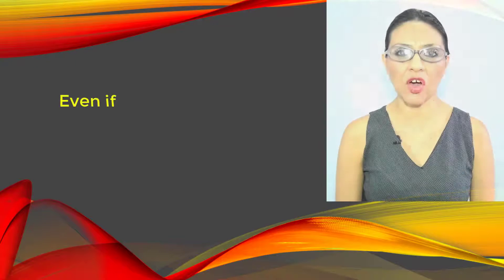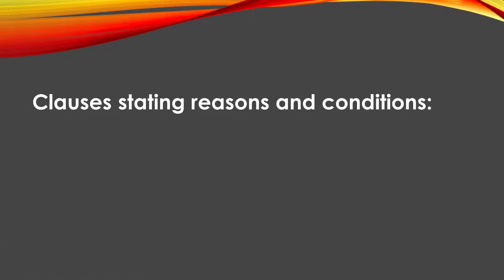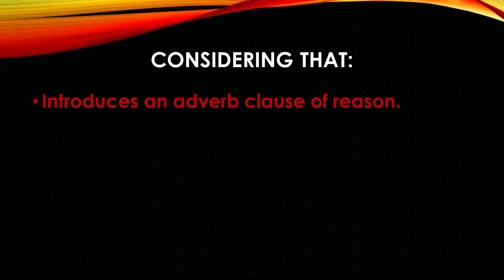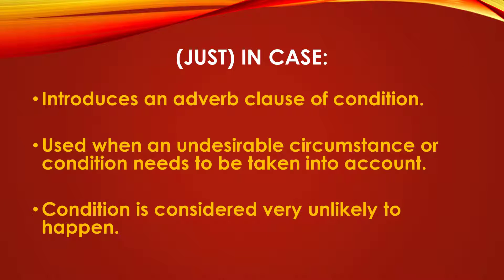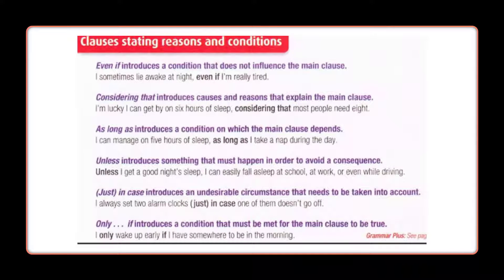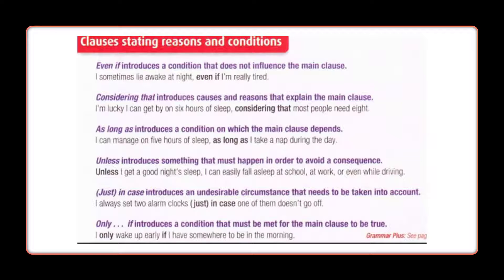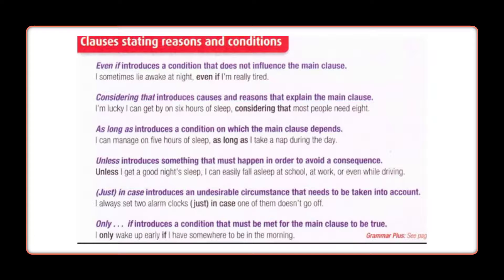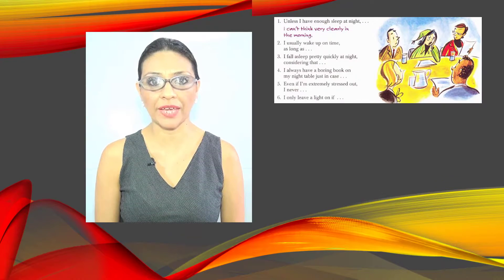Adv section 4 6 Clauses stating reason and condition